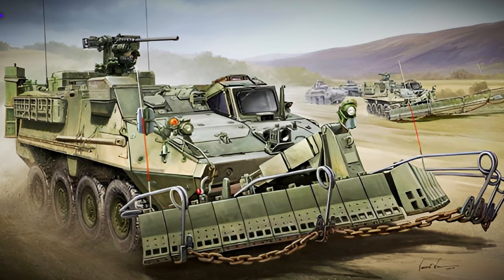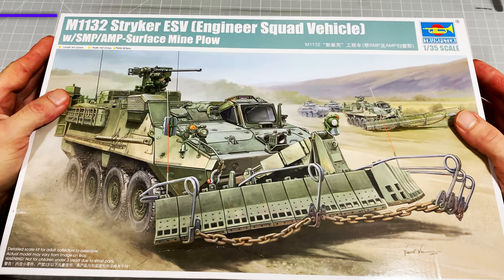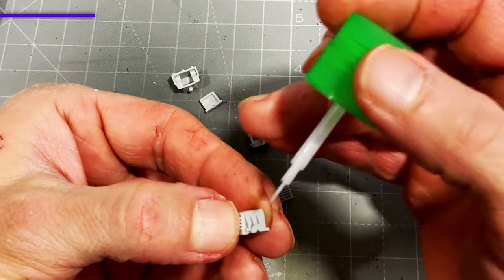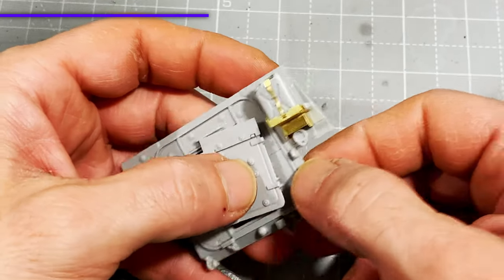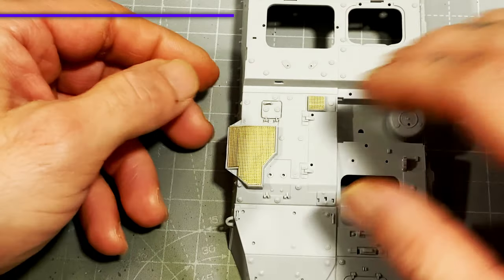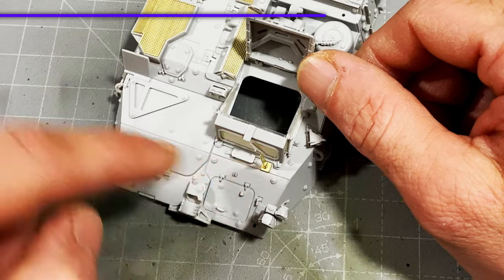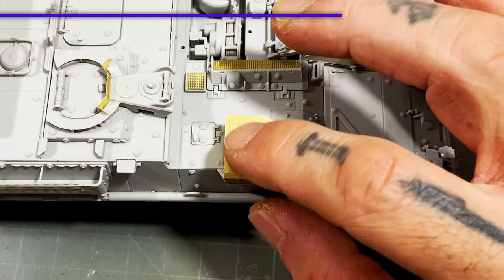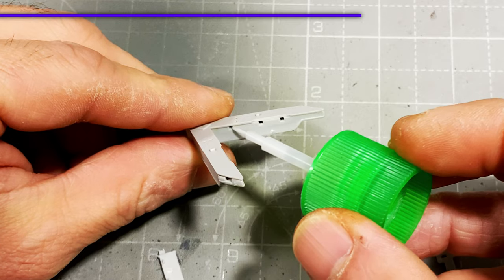M1132 Stryker Engineer Squad Vehicle - Surface Mine Plow - Part 1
00:00 Hello my friends.
00:05 In this modelling project, I am building a multipart project of the M1132 Stryker ESV (Engineer Squad Vehicle) w/SMP/AMP-Surface Mine Plow in scale 1 to 35 from Trumpeter.
02:23 This is the box of the M1132 Stryker ESV (Engineer Squad Vehicle) w/SMP/AMP-Surface Mine Plow in scale 1 to 35 from Trumpeter. It only has about 950 pieces 😱
02:40 The box includes lots & lots & lots of sprue & some clear sprue. And then some more sprue 🤣
02:47 These are for the plow & these I have no idea what they are 😱
02:53 Decals & photo etched parts.
02:59 Upper & lower hull parts.
03:03 8 seemingly quality tires.
03:08 This paper has the 2 assembling versions of the vehicle. I will go for this one.
03:18 Lastly, the 34 steps manual which means that with my new work & life commitments, I will be done in a year or so with this project 🤣🤣🤣
03:28 Let's go.
03:29 Starting with the lower hull, cutting & then smoothing out the parts with the hobby knife, file &/or sandpaper. When needed, using the hobby knife carefully in the opposite direction to avoid cutting or damaging the parts.
03:44 ATTENTION! Keep always in mind that after gluing, painting, etc to let things dry.
03:56 Gluing. Keep in mind that I will be doing work both on & off camera.
06:07 Even though the manual says to do the wheels now, I will just assemble them but not place them at this point in time. This one I already made off camera. Making another one on camera.
06:32 I forgot to mention that I made these holes off camera in order to attach these like so.
06:50 Did some work on the back side off camera. Combining like so.
07:09 The kit includes both the plastic holders for the jerrycans & the photo etched ones. Since I will use the photo etched ones, I prepared off camera the 1st one. Onto the 2nd one.
07:26 Cutting, trimming & bending as needed.
07:43 Here will place couple little pieces as bracing. Super gluing.
08:03 Attaching.
08:19 Off camera placed these 2 jerrycans & a belt that holds them in place. Super gluing the other 2 & their belt.
08:47 Did some work on the door off camera. Attaching.
09:04 On the upper hull added quite a few little pieces such as hatches. Adding some more pieces on & off camera.
09:39 Super gluing couple photo etched pieces.
09:54 More gluing.
11:02 Prepared couple photo etched pieces. Super gluing.
11:17 Back to gluing 😊
11:59 Super gluing this photo etched piece.
12:13 Back to the grinding 😉
12:46 I wish all the kits had pre-cut masking tape for their windows 😊
13:10 Done off camera. More work? Off I go then! 😉
13:46 I had misplaced the windows but I fixed it off camera.
13:49 This gap here I don't know why it exists but this is how the manual shows it.
13:55 Did some work on the lower hull. Combining the hulls.
14:13 More work? Off I go then! 🤣
14:26 Another photo etched piece. Super gluing.
14:35 This one lacks a proper placement guideline so I am gluing it in approximation 😞
15:05 I don't know what this is 😱 but yeah... Attaching 🤣
15:17 Surface Mine Plow... Assemble!
18:39 Completed this off camera & added these chains as well. Combining.
18:47 Placing the pin from this side instead of the other side that the manual says it is so much easier 😞
18:54 Prepared these metallic pieces with their photo etched details off camera. Super gluing.
19:22 Finished off camera. The Surface Mine Plow assembly is done 😊
19:29 Hopefully you liked the project & please be patient for the release of its presentation. Because I love this amazing art & I strive to be better, please do help me by sharing your words of wisdom in the comments below.
19:45 TO BE CONTINUED.
20:00 Hit the Like, Subscribe & Notifications Bell "buttons". This way, together, we can grow a community around the exciting art of scale modelling!
20:09 Stay "tuned" for more M1132 Stryker inspired content as well as for more scale modelling videos.
20:17 Thanks for watching!

20:20 Free B-Roll & Stock Videos provided by Videezy

20:20 by Karl Casey @ White Bat Audio